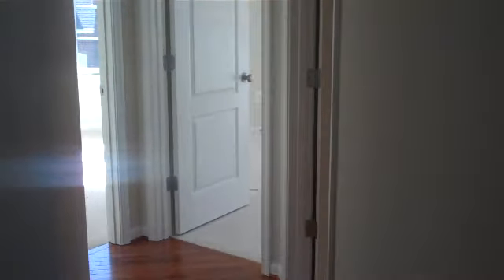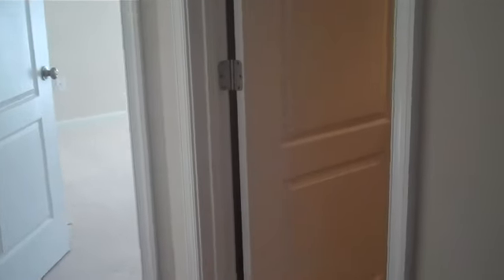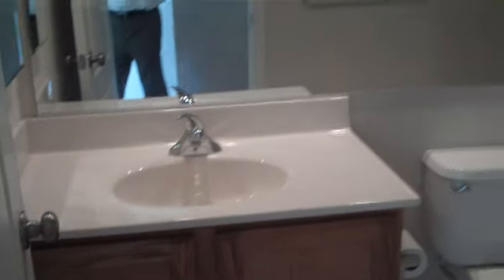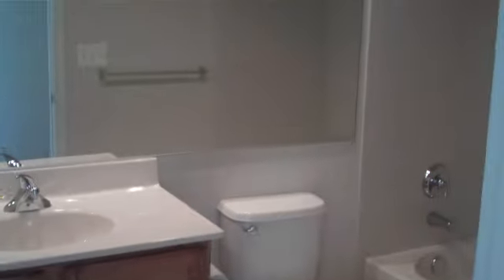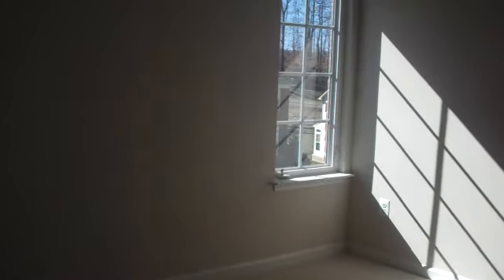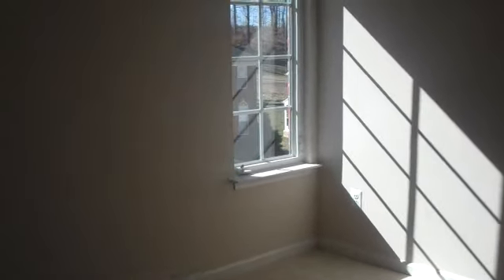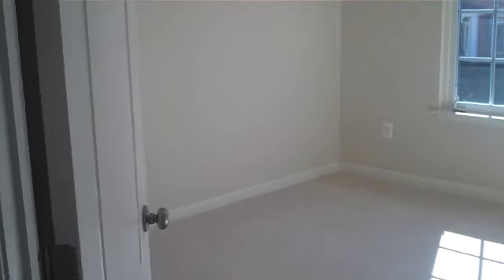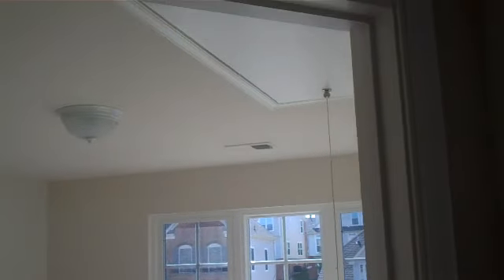Somerset Model Tour: The Third & Fourth Bedrooms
Now let's continue our tour of the Somerset model at Beechtree with this walk-through of third and fourth bedrooms, each with plenty of natural light and easy access to a shared full bathroom.